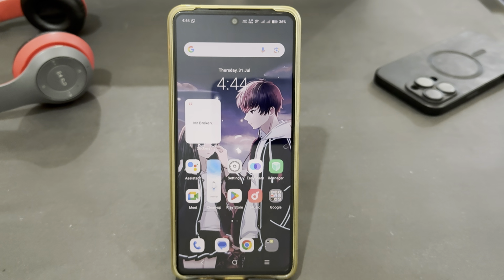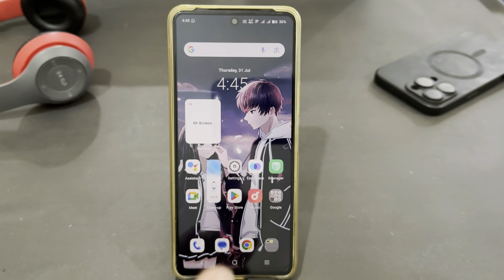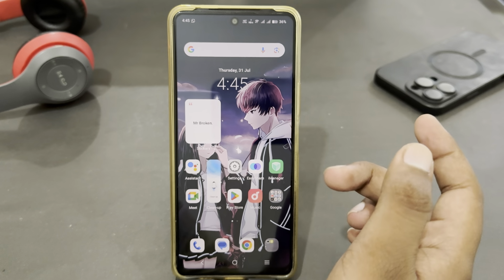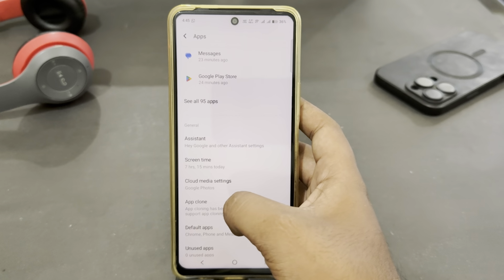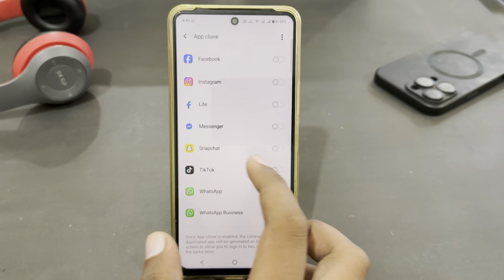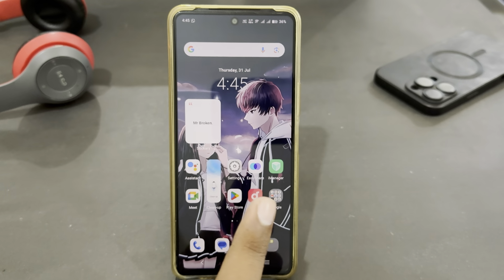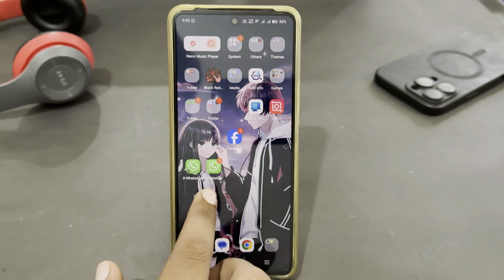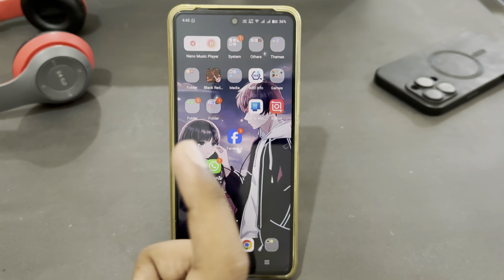How to Use Dual Apps on Vivo V50 Lite 5G (Facebook & WhatsApp)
Vivo V50 Lite 5G: Dual Apps Setup for WhatsApp & Facebook

📝 Description:
Want to run two WhatsApp or Facebook accounts on your Vivo V50 Lite 5G? This easy tutorial shows how to enable Dual Apps (built-in feature) to use multiple accounts without third-party apps!

🔧 Step-by-Step Guide Covers:
✅ Enable Dual Apps on Vivo V50 Lite 5G
✅ Clone WhatsApp (with different phone numbers)
✅ Clone Facebook (for a second account)
✅ Fix verification/login issues
✅ Manage storage & notifications for cloned apps

⏳ Timestamps:
00:00 - Why use Dual Apps?
00:45 - How to turn ON Dual Apps
01:30 - Setup Dual WhatsApp (SMS verification guide)
02:40 - Setup Dual Facebook (account switching tips)
03:50 - Customize notifications for clones
04:30 - Free up storage for dual apps
05:00 - Troubleshooting (OTP problems, app crashes)

⚠️ Important Notes:
• Dual WhatsApp requires a second phone number
• Some apps (banking/Paytm) can’t be cloned
• Keep cloned apps updated to avoid login errors

💡 Pro Tips:
✔ Use different Google accounts for Play Store updates
✔ Enable “App Lock” for privacy on cloned apps
✔ Backup WhatsApp clone data manually (Google Drive won’t auto-backup clones)

📱 Device Used: Vivo V50 Lite 5G (Funtouch OS)
✔ Like 👍 if this worked for you!
✔ Comment “DualMode” if you use two accounts!

❓ FAQs:
Q1: Can I clone Instagram/Snapchat?
→ A: Only if Vivo’s Dual Apps supports it (check settings).

Q2: Why won’t my cloned WhatsApp verify?
→ A: Use a different phone number + stable internet.

Q3: Do dual apps drain battery?
→ A: Slightly, but you can restrict background data.

✔ Clear steps with timestamps for easy navigation
✔ Warns limitations upfront (WhatsApp number requirement)
✔ Engagement hooks (comments, likes, subs)
✔ SEO-friendly with keywords like “Clone WhatsApp”
✔ FAQ section reduces repeat queries

Need adjustments? I can add:

Screenshots of settings

Comparison with Parallel Space

How to transfer data between clones